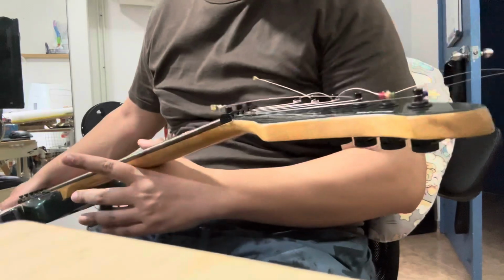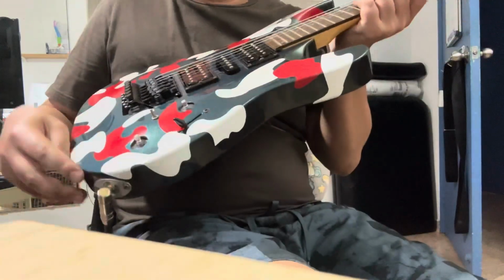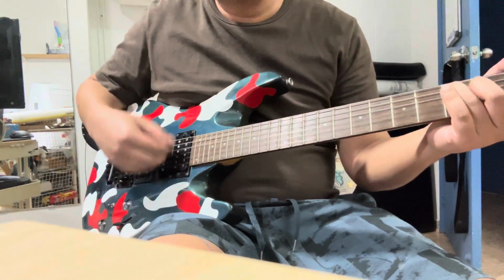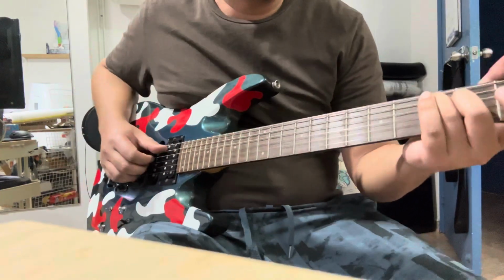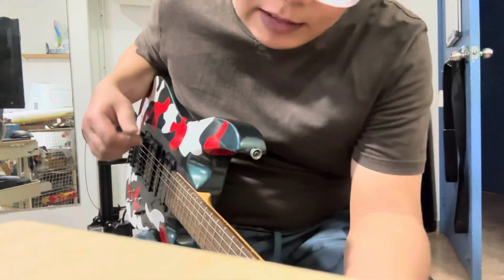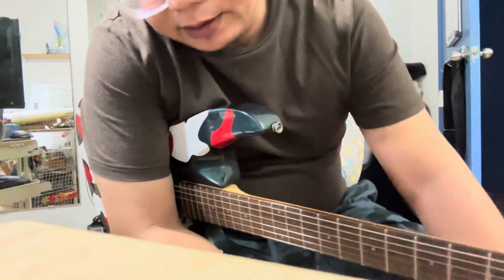Guitar repair : Aria pro mac series electronic repairs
2 pots and output jack replacement

Unlock Your Instrument's Full Potential: The Importance of Guitar/Bass Repair, Upgrades, and Setup

Discover how proper maintenance, timely repairs, and strategic upgrades can transform your playing experience. Whether you're a beginner or a seasoned musician, ensuring your guitar or bass is in top condition can drastically improve playability, tone, and comfort.

In this video, we delve into the significance of a well-set-up instrument and how it impacts your performance. Learn about the essential adjustments you can make to enhance your sound and prolong the life of your gear. We'll cover everything from intonation and action to electronics and hardware upgrades, helping you achieve the best possible sound.

Don't let a poorly maintained guitar or bass hold you back from reaching your full musical potential!